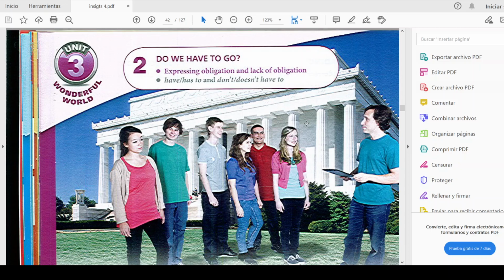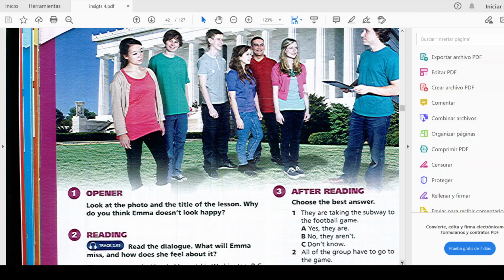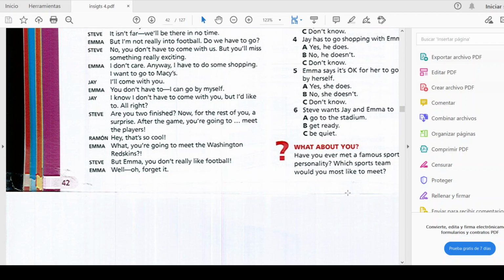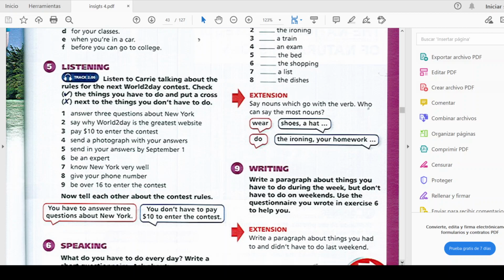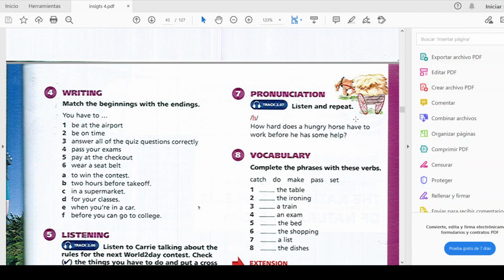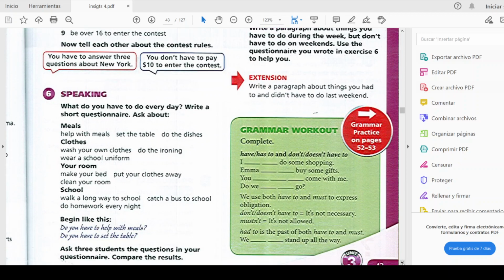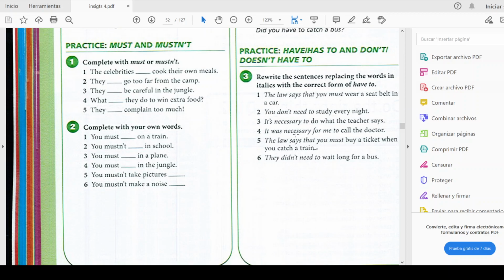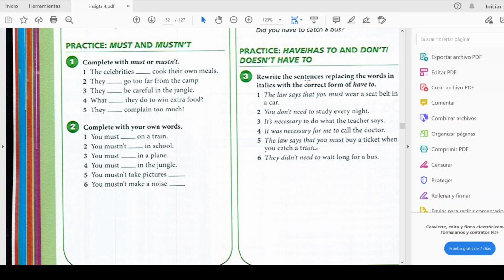Unit 3 lesson 2 have to has to